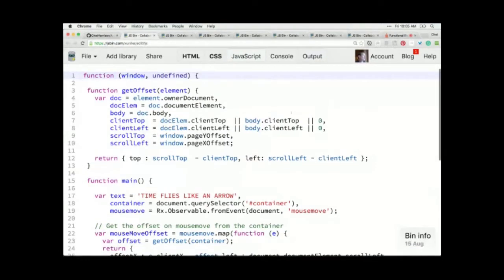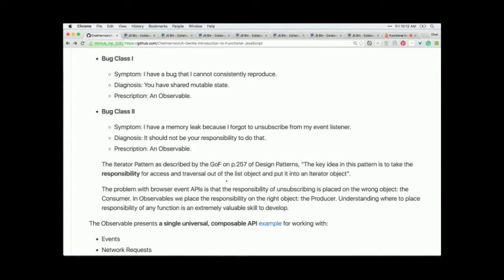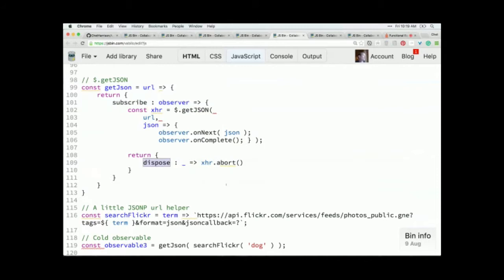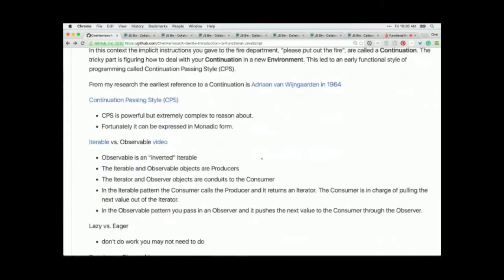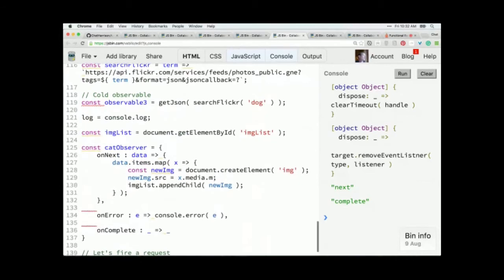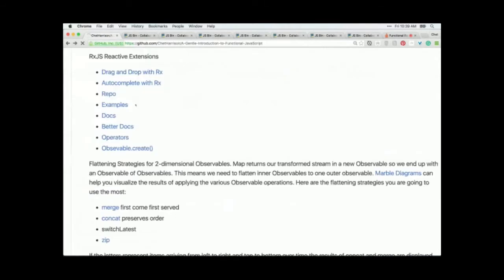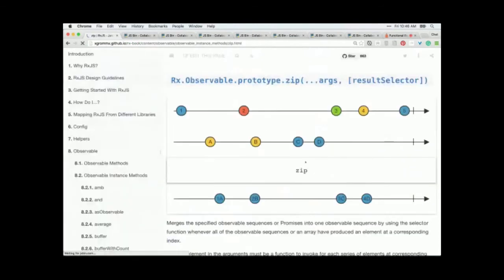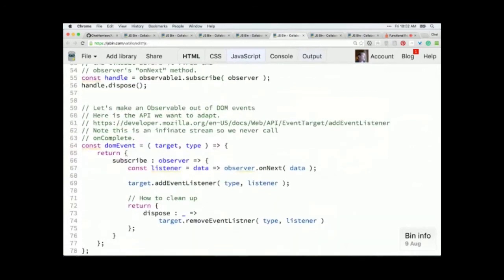Functional Reactive Programming in JavaScript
presents A Gentle Introduction to Functional JavaScript - Functional Reactive Programming

In this 3rd episode of the Functional JavaScript series, Chet Harrison teaches us what it takes to handle asynchronous code in a functional paradigm using the Observable pattern.

With a surprisingly simple pattern, events from DOM elements, object models, and even streams of data can be adapted to a standard interface. This allows you to take advantage of nearly any source of data - whether it's a mouse click, an AJAX call, a Promise, or otherwise - and integrate it directly into your functional code and composition.

With such a powerful tool, you may expect it to be fairly complex. But as Chet shows us, it is surprisingly simple to create an Observable on your own and even easier with RxJS.